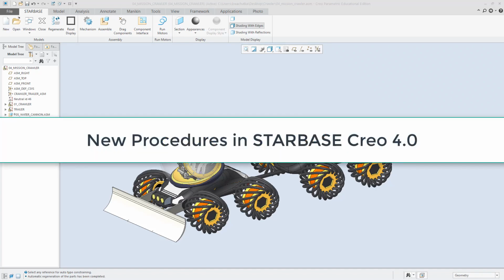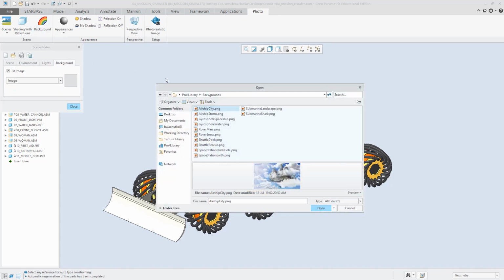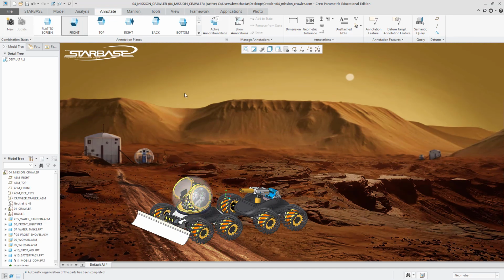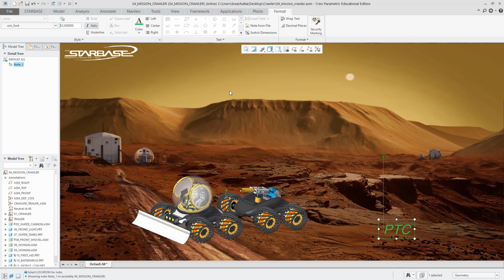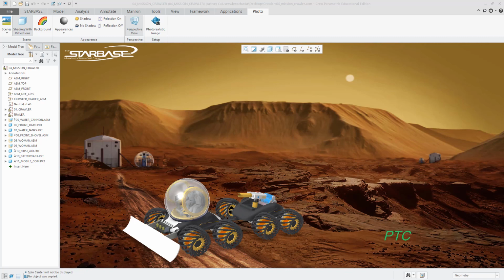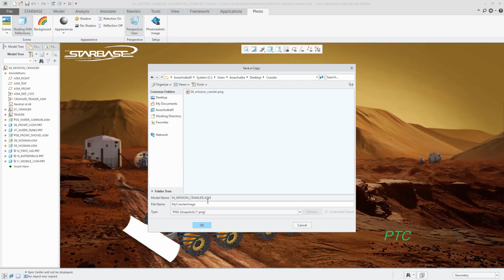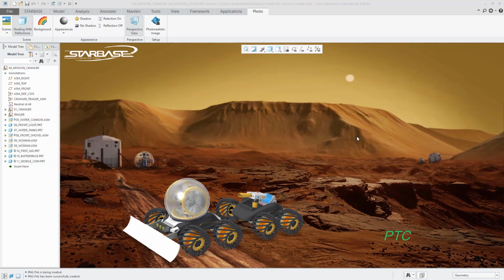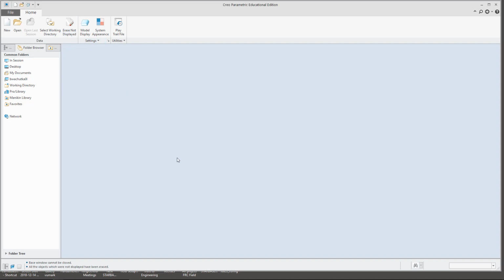New Procedures in STARBASE Creo 4.0 | PTC Academic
This video takes STARBASE users through the steps for adding a background and custom text, saving a photorealistic image, and resetting the display in Creo 4.0 between exercises.

 Partnering with STARBASE

At DoD STARBASE, students participate in hands-on, minds-on activities, which emphasize Science, Technology, Engineering, and Math (STEM) concepts. PTC partners with STARBASE to provide academic versions of Creo Parametric, standards-based design and engineering curriculum, as well as instructor training and support.

 Our mission at PTC Academic is to empower students and educators to succeed in the next generation of industry where physical and digital converge. We want students to have access to the skills they need to be competitive in an ever-changing digital landscape.